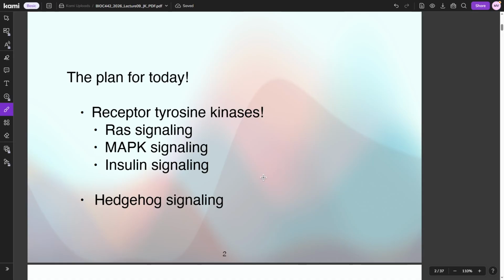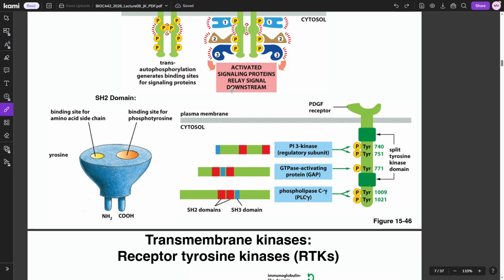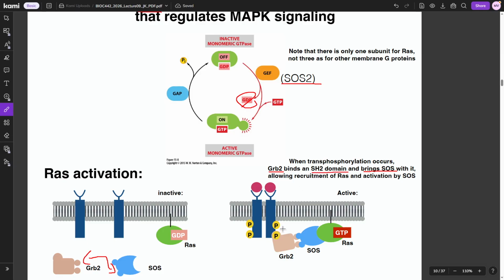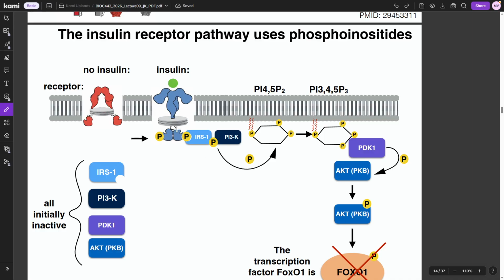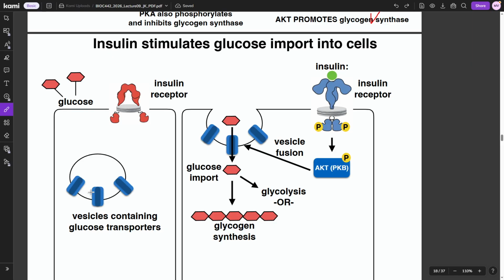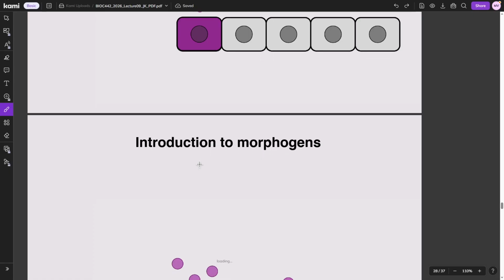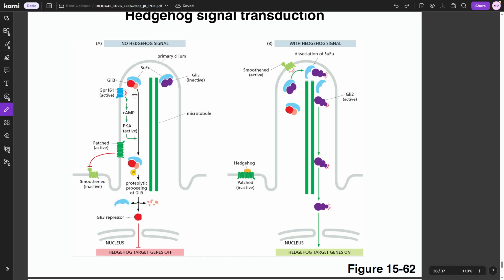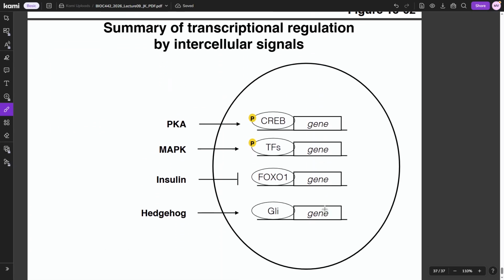BIOC 442 Lecture 9: Receptor Tyrosine Kinases + Hedgehog Signaling